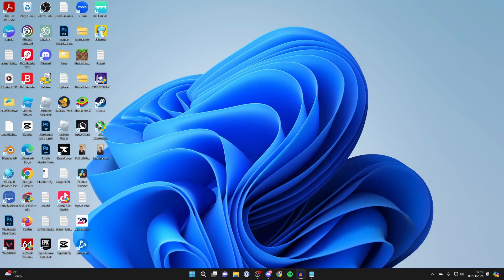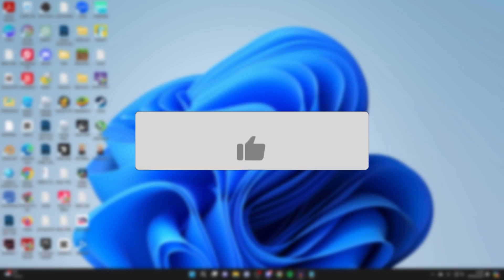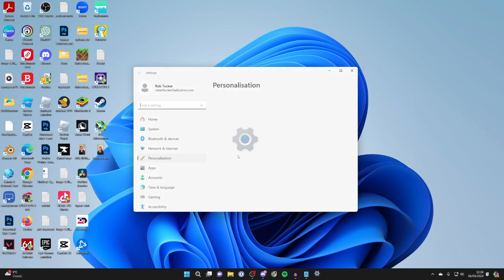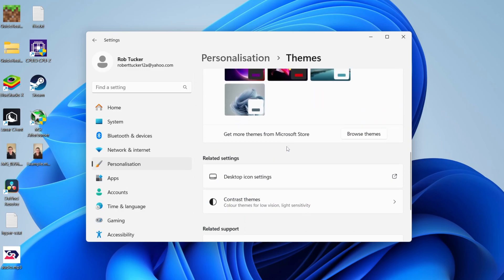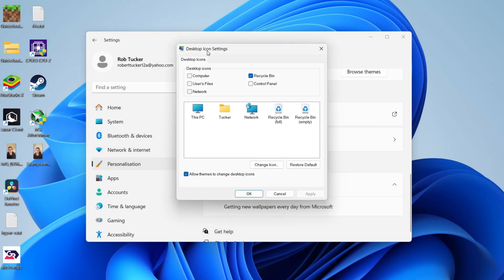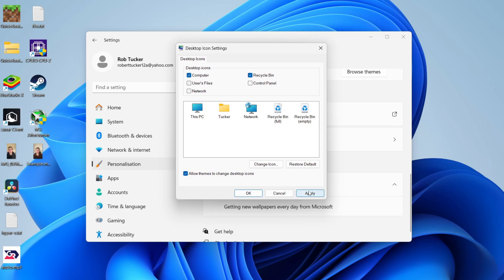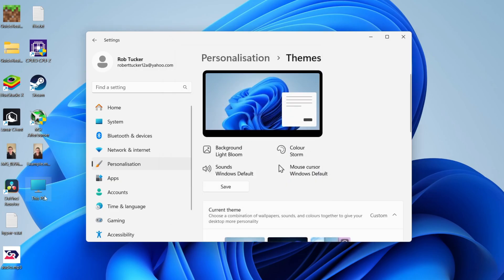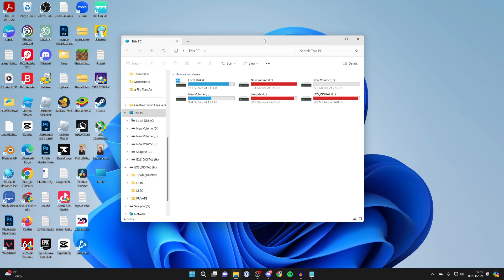How To Add This PC To Desktop In Windows 11 & 10 - Full Guide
Learn how to add this pc to desktop in windows 11 and 10 in this video.

GuideRealm